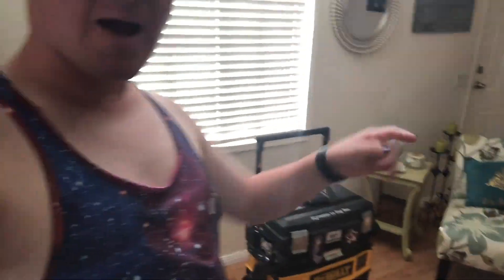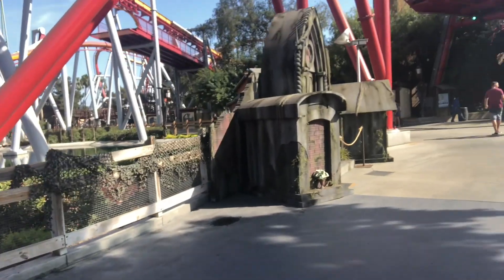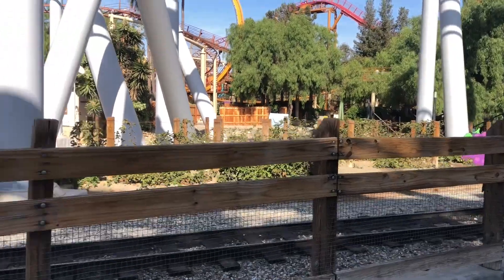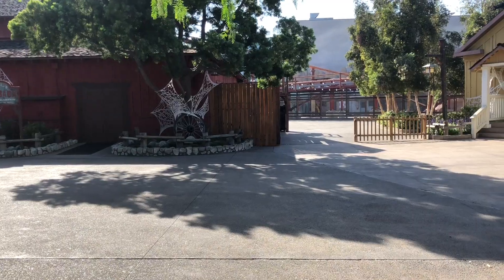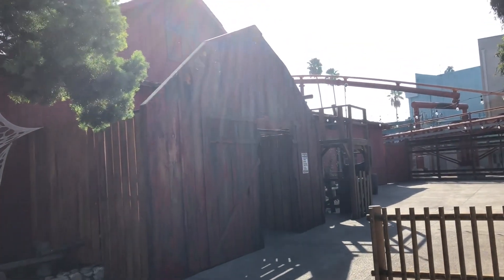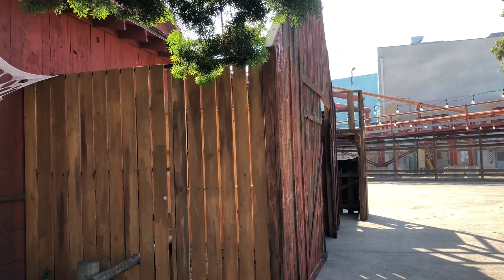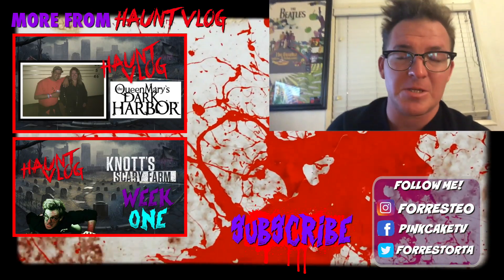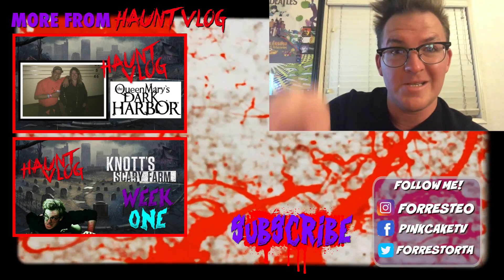Knott's Scary Farm Week 2 | Haunt Vlog 2018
So...Week 2 was interesting. Find out what happened.

More Connections Across The Galaxy?
▶LIKE THE OFFICIAL FAN PAGE!

▶MAIN SHOW CAMERA: Canon Rebel T3i
▶VLOG CAMERA: Canon Powershot N
▶EDITING: Final Cut Pro X
▶LIGHTING (If I Ever Use It...): Limo Studio Professional Lighting

PINK CAKE!